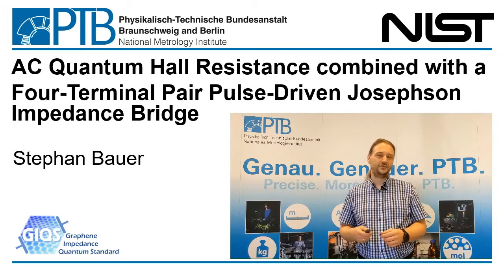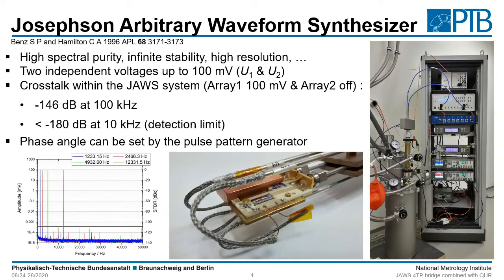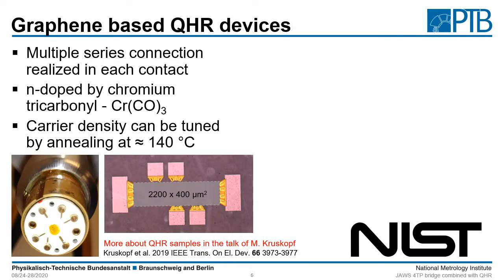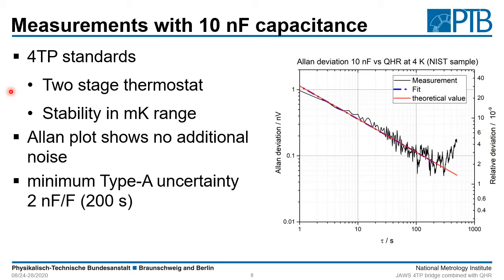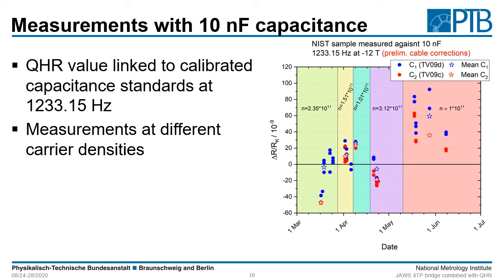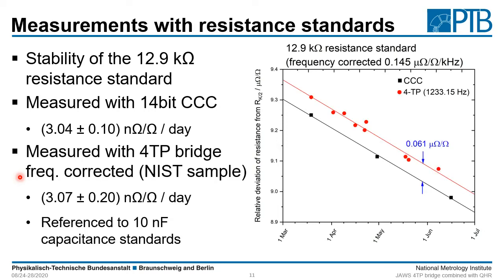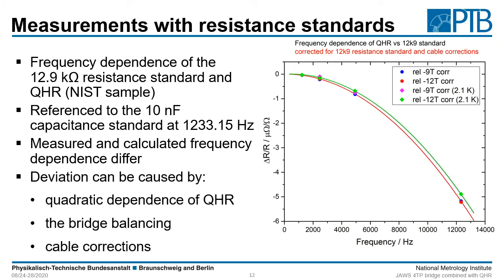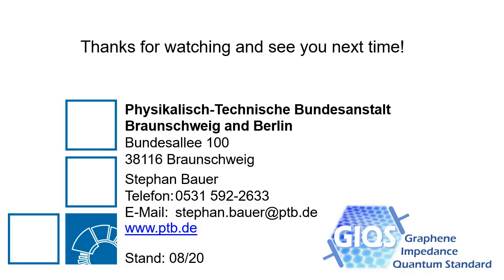AC Quantum Hall Resistance combined with a 4-terminal-pair Pulse-Driven Josephson Impedance Bridge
A novel four-terminal pair impedance bridge combined with a quantum Hall resistor will be presented. The impedance bridge is based on pulse-driven Josephson arrays.

This video was presented during a virtual session of the 2020 Conference on Precision Electromagnetic Measurement, Denver, CO, USA, . The GIQS consortium thanks CPEM for the permission to share it.